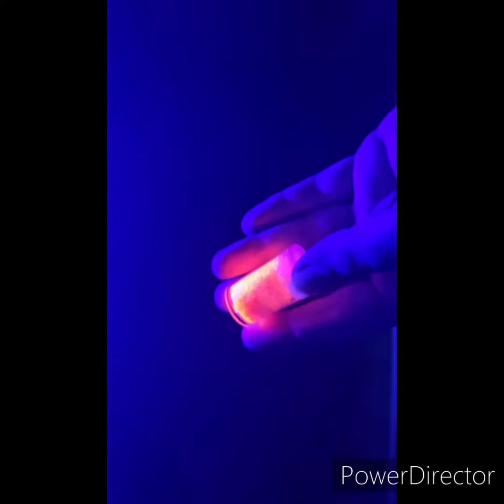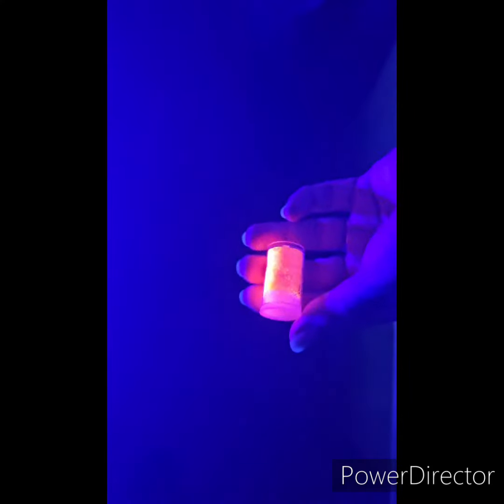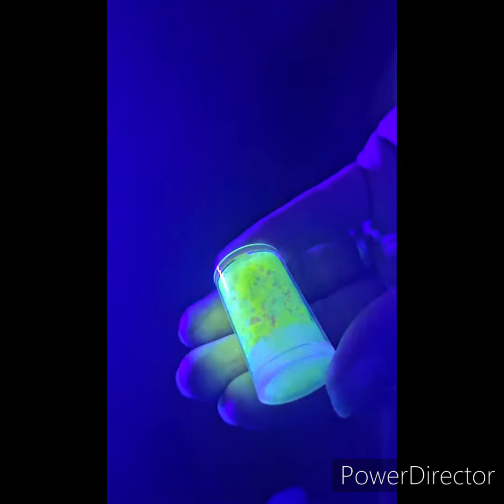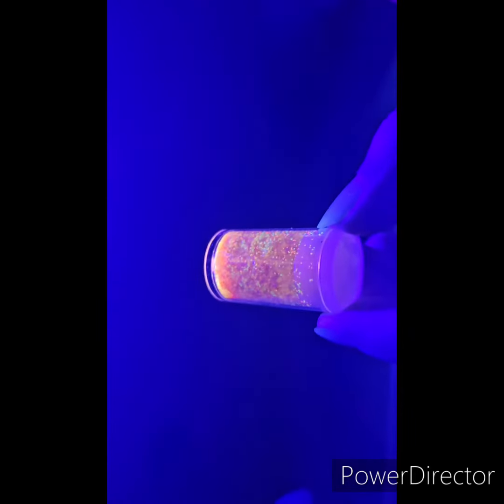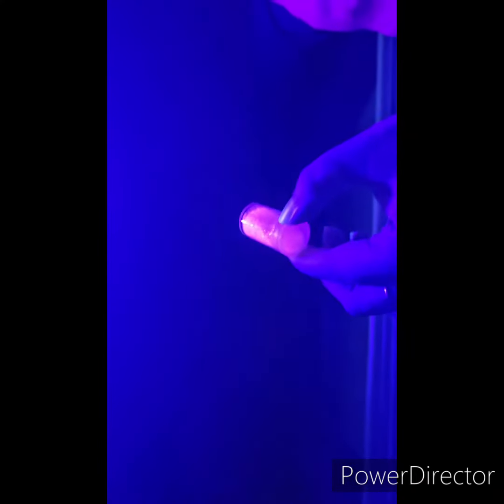New Part to Our Channel